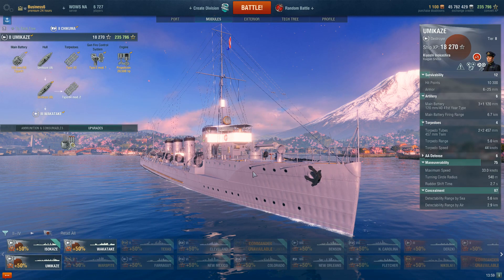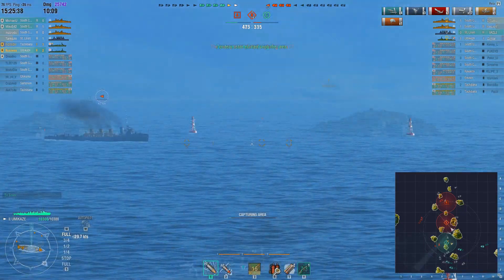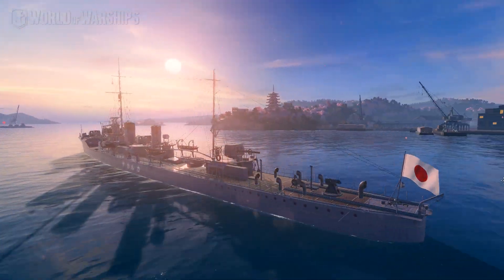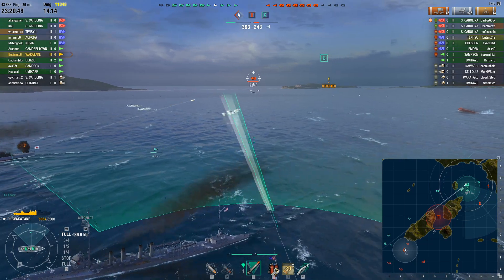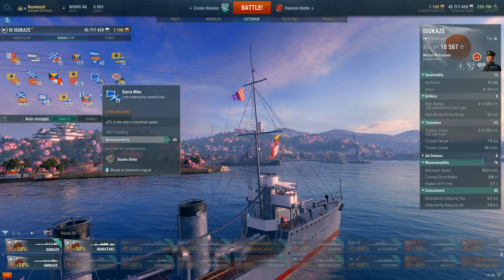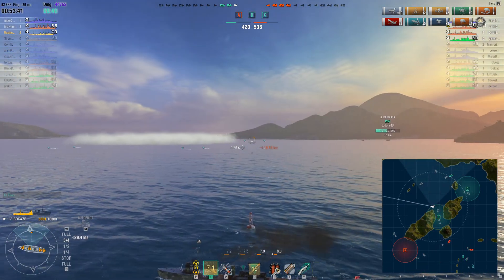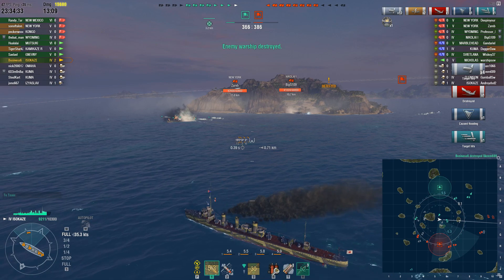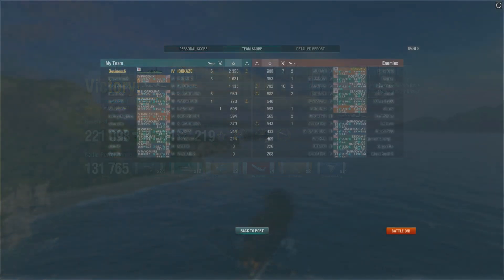World of Warships - Japanese Tier 2-4 Destroyer Overview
Some of the most fun you can have in the game :D